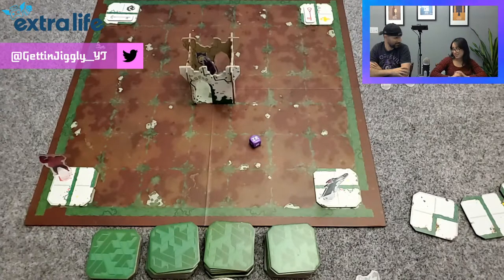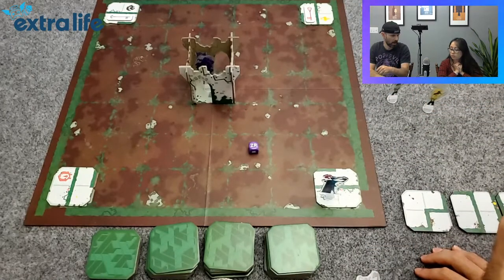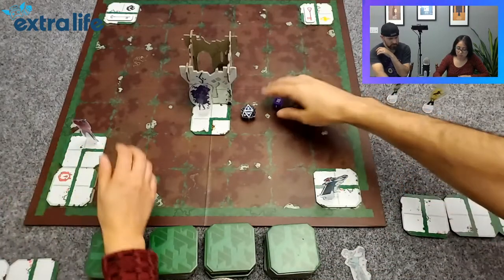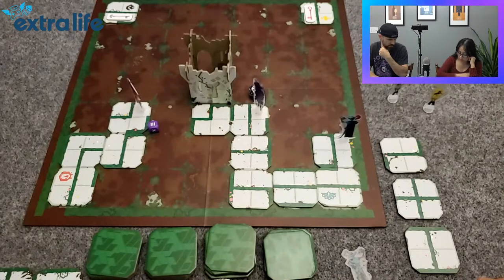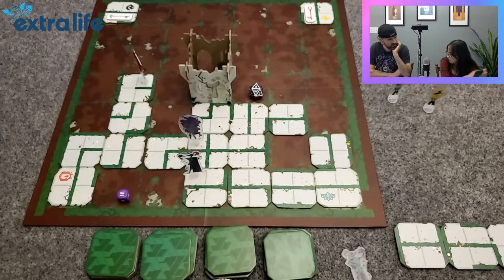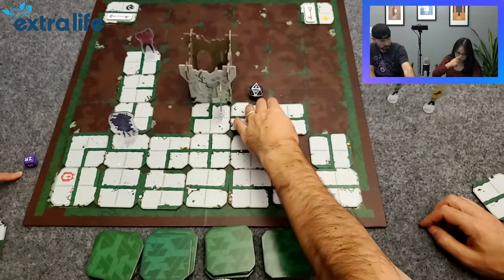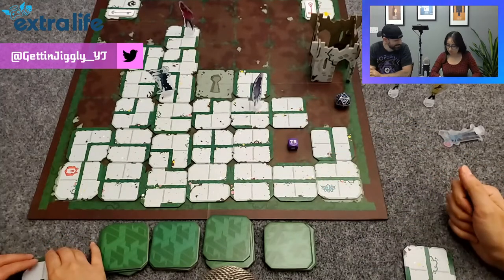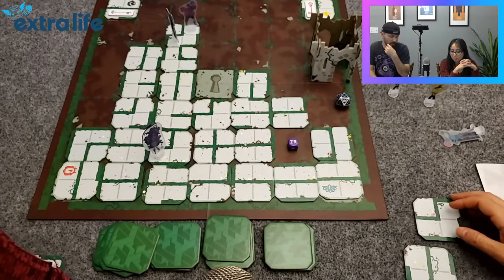Zombie Princess and the Enchanted Maze Gameplay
Live playthrough of the new game Zombie Princess and the Enchanted Maze by WizKids Games.

100 BCW Top Loaders
250 PC Gems/Jewels for Games
4 PC Felt Hexagon Dice/Game Piece Trays
Vallejo Wizkids Paint Set
Game Night Score Book
Metal Coin Upgrade Kit

0:00 Starting Soon
4:53 Introduction and Overview
11:02 Zombie Princess Gameplay
39:40 Endgame and Final Thoughts

Build and navigate a treacherous hedge maze by placing and rotating maze tiles, retrieve your key, and escape before the Zombie Princes catches and turns you!

Once upon a time, she was looking for love...

Now she’s looking for lunch!

As a knight, you are bound by chivalry to rescue the trapped princess. However, this princess is a zombie! And she is roaming free in an enchanted maze. Get to the other side to grab a key and race to the castle — before becoming a zombie yourself!

A competitive game of tile placement, as you build out the maze by playing tiles and changing the paths within the maze by rotating tiles. Your goal is to get to your key on the other side of the maze while avoiding the Zombie Princess – or even any Zombie Knights. Of course, you may have helped create those Zombie Knights by arranging a convenient path for the princess to get that knight.

A lighthearted game of undeath awaits you in Zombie Princess and the Enchanted Maze!